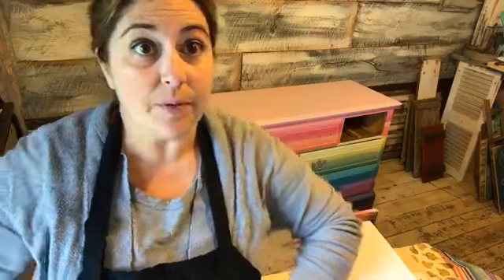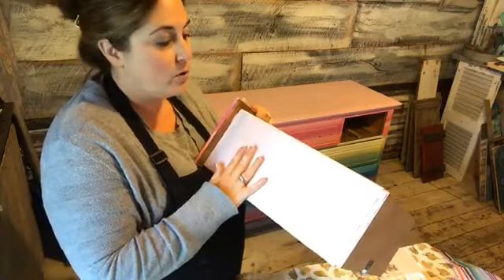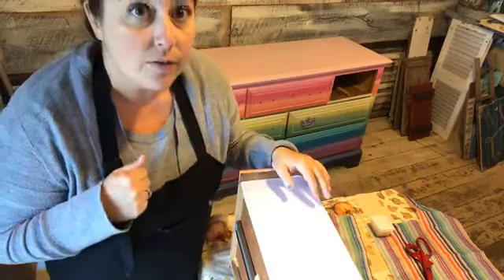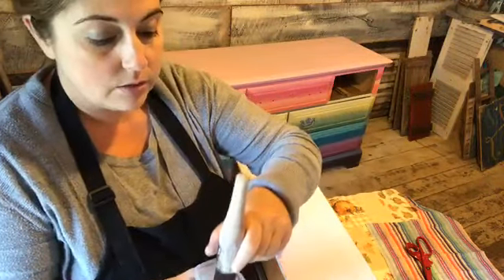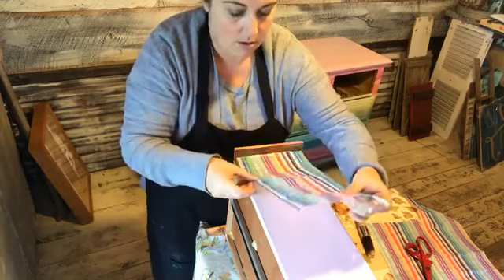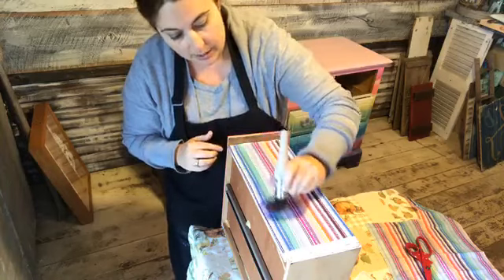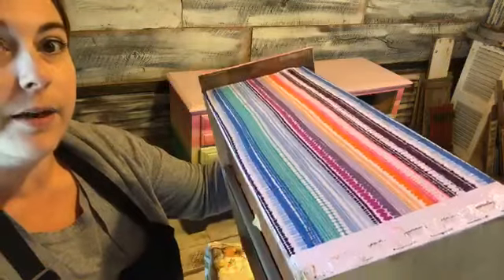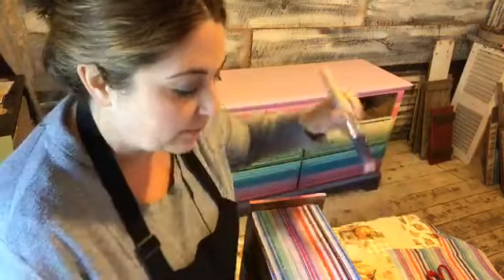Gator Hide and Tissue Paper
I can’t wait to show you how to add a special touch to dresser drawers with gator Hide and Tissue Paper.